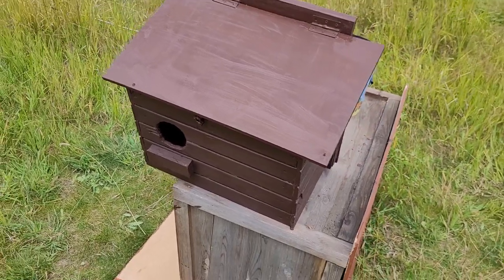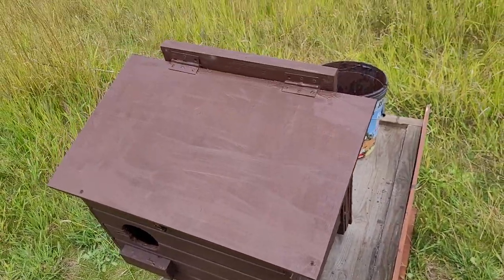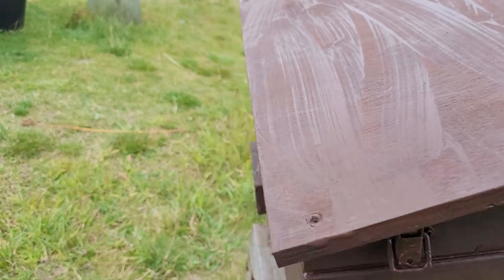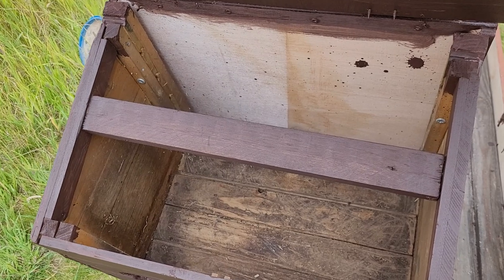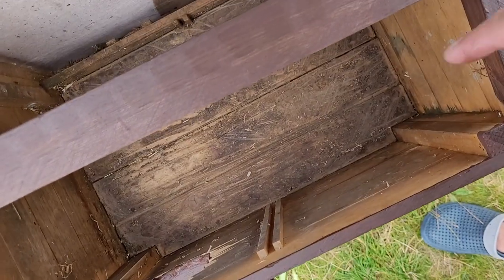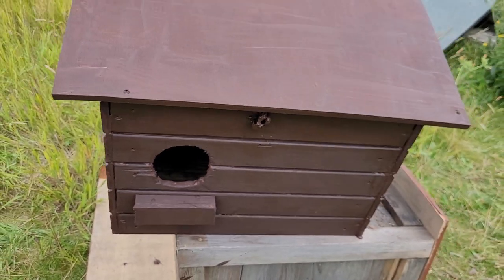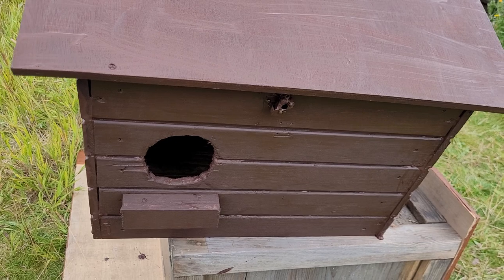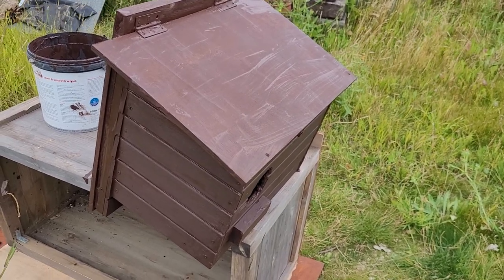Chicken laying box repurposed as a kestrel or little owl box.